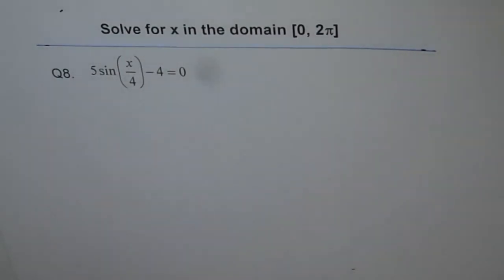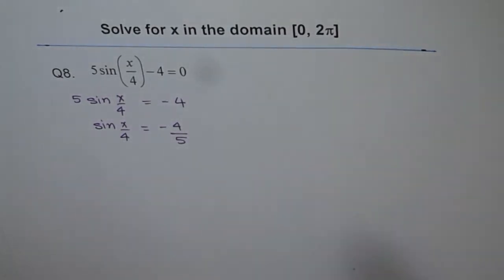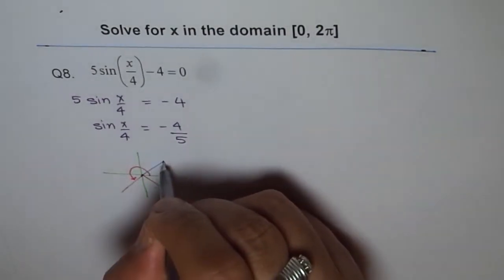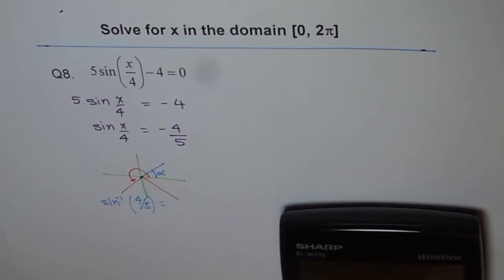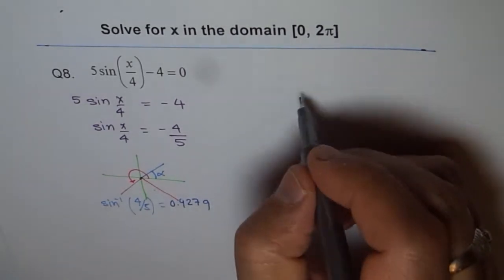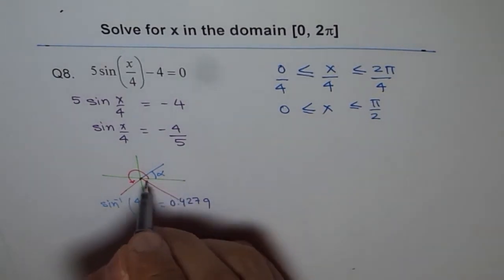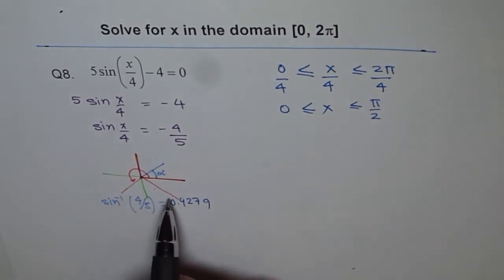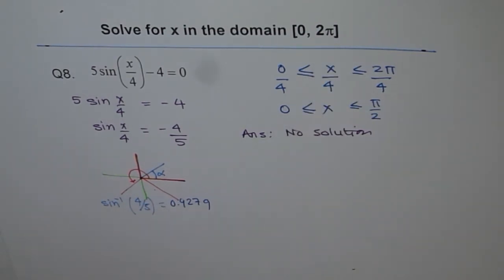Trigonometric Equation in Sin x by 4 equals negative value Q8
Equation may not have any solution in the given domain.